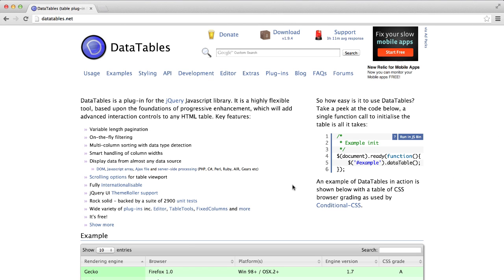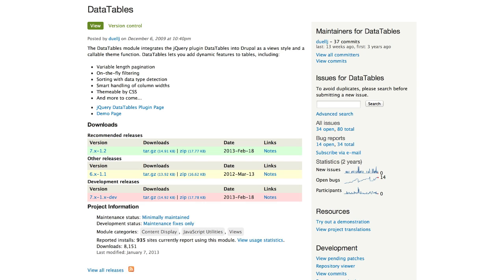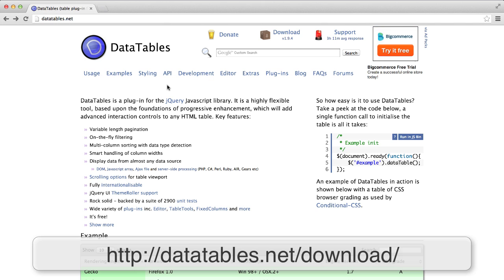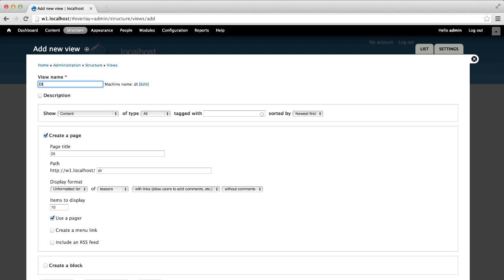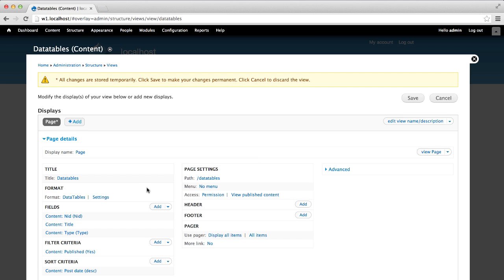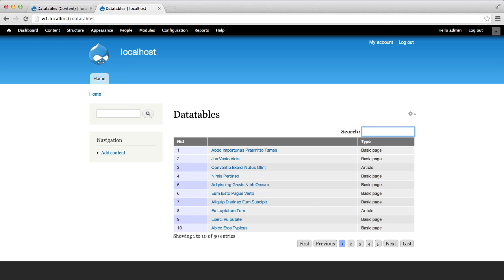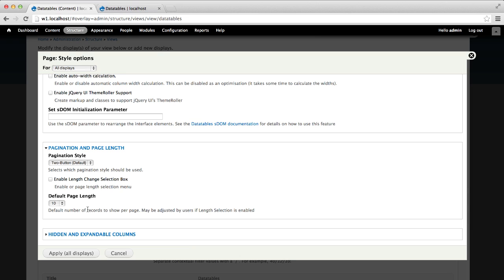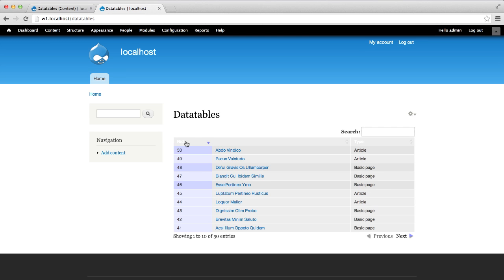Create Powerful Tables with the DataTables jQuery Plugin and Views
By: Ivan Zugec

Transcript:

The DataTables plugin for jQuery offers enhanced interaction for standard HTML tables. Developers are able to create highly interactive tables with dynamic sorting, filtering and pagination without having to write custom server side code.

As always with jQuery plugins, there is a module that integrates the plugin with Drupal. The DataTables Drupal module integrates the plugin with Views. The Views integration allows developers to create a "DataTables" table with just Views and no custom code.

The module also offers a theme function called `theme_datatable($variables)` for rendering tables programmatically. In this video, we'll create an interactive table using the Views and DataTables module.

Before we begin, download and install DataTables and Views.

Then, download the DataTables plugin from datatables.net.

Extract the file directly into the DataTables module folder. The path to the plugin should be `datatables/DataTables`.

Now that we have everything setup, let's go into Views and create a table.

So go to Structure, Views and click on the "Add new view" link. We'll call the table "DataTables" and select "DataTables" from the "Display format" drop-list and click on "Continue & Edit".

Just add a few fields to the table, they can be any fields. For this video, I'll add the Node Id, Title and Type field. Click on the Full link in the Pager section and change the pager to "Display all items". We need to turn off the Views pager because DataTables implements its own.

We'll configure views to display all items. But please use some common sense, if you're dealing with 100,000 items. You may have some performance issues. Now that we have a basic table setup, let's test it out.

Save the view and go to `/datatables`. If everything is working, you should see a table with pagination and a search filter. Now let's return to the edit page for the view, and we'll add dynamic sorting to our columns.

Click on Settings in the Format area. Check the Sortable checkboxes for all the columns so you can sort each column. If you scroll further down, you can configure certain parts of the table, like elements, display and pagination.

It's important to understand that some of the jQuery plugin options for DataTables may not be available through views. If you need to define some custom configuration for DataTables you have two options. You can programmatically render a table using the datatable theme function or implement Datatables using JavaScript.

Once you have finished configuring the table, click on "Apply" and then save the view. Refresh the views page, and now you should be able to sort by each column.